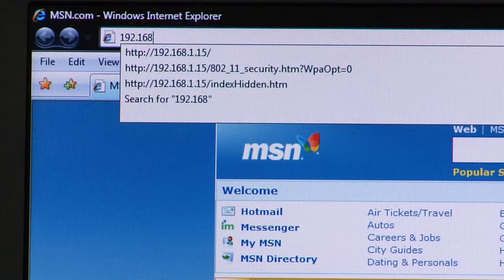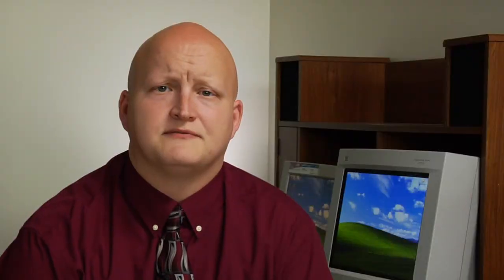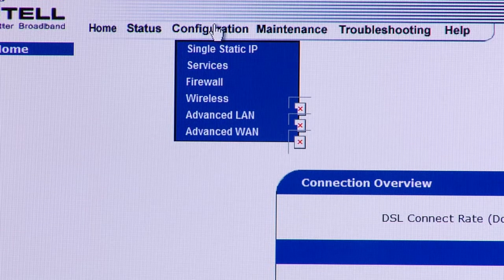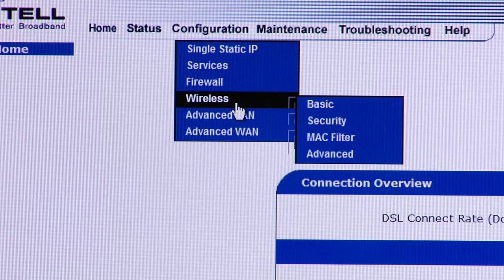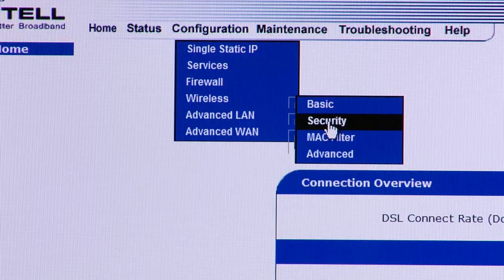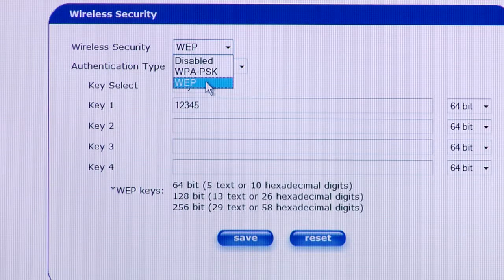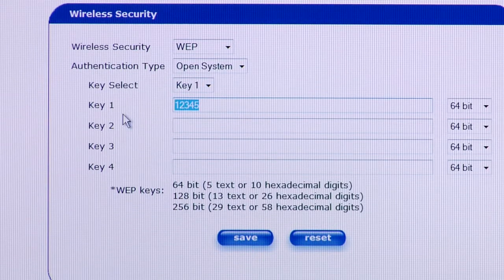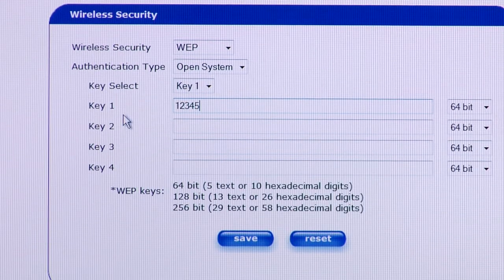Computer Networks, Drives & Backups : How to Restrict Access to a Wireless Network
To restrict access to a wireless network, connect to the IP address of the Web site configuration file for the router and change settings at the login prompt. Restrict access to a wireless network with the tips in this free video on computer networks and repairs from a systems management expert and computer technician.